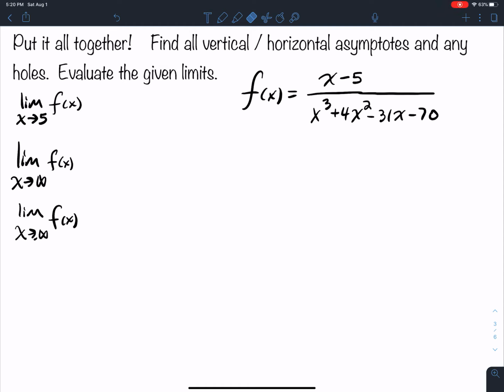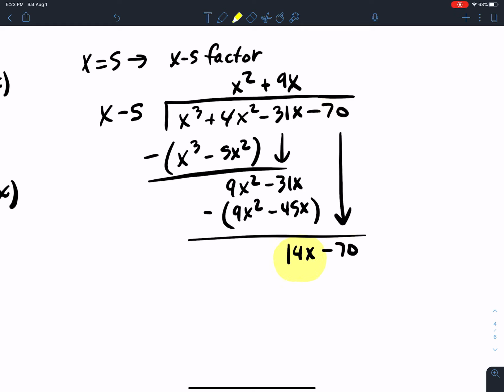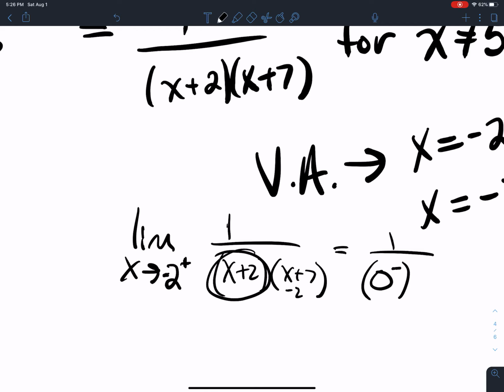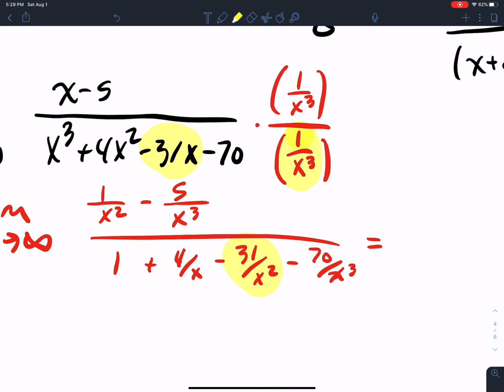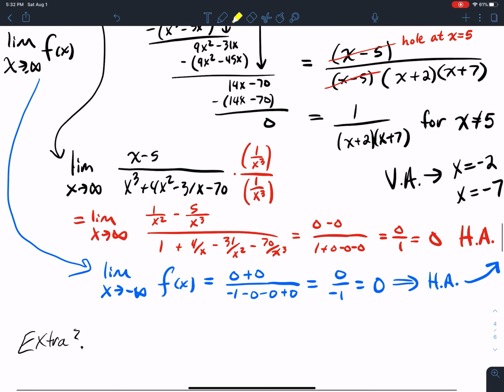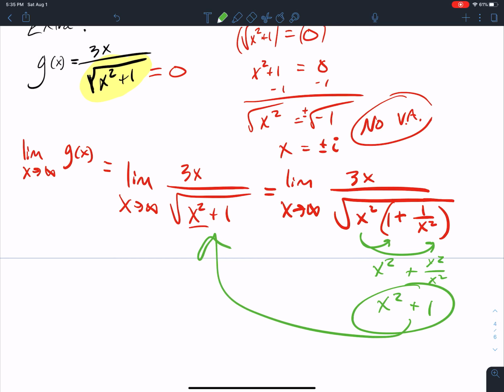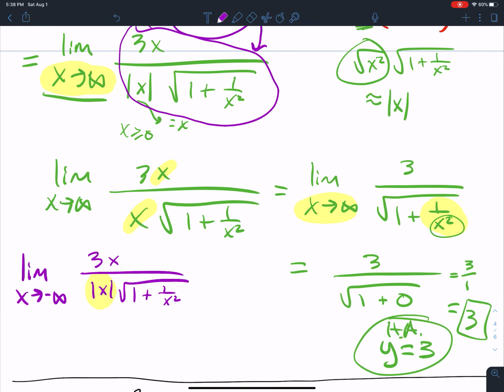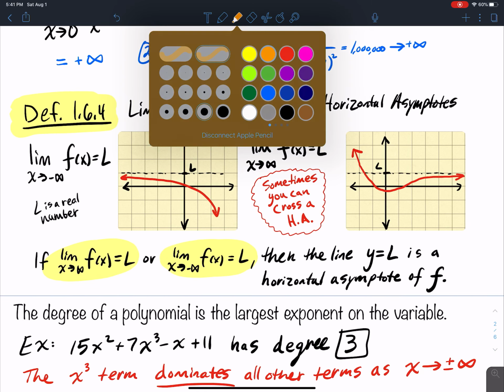1.6.4 Putting It All Together! Using Limits To Find Vertical/Horizontal Asymptotes (Long Division)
Go to College Algebra Playlist If You Need Help With Long or Synthetic Division